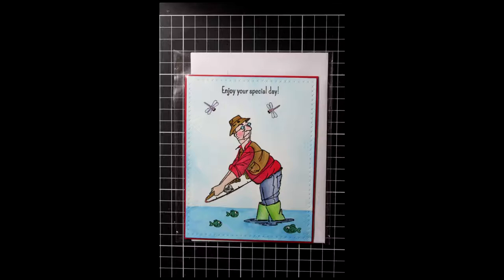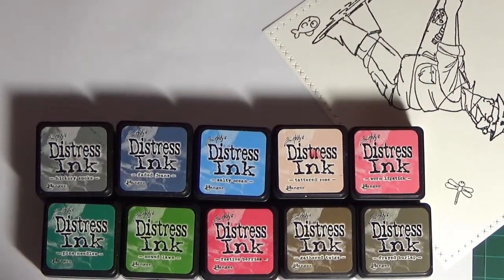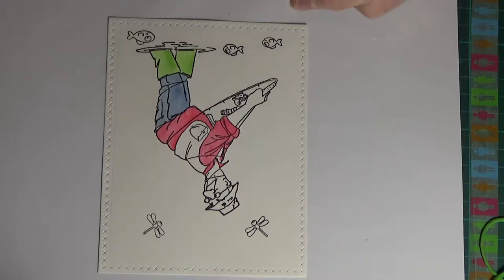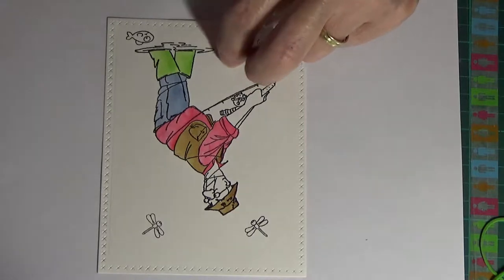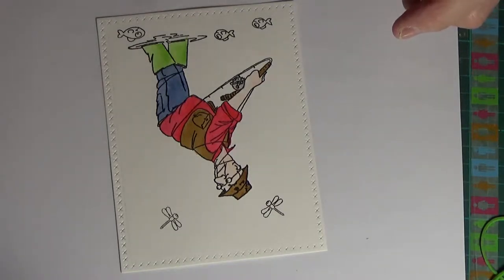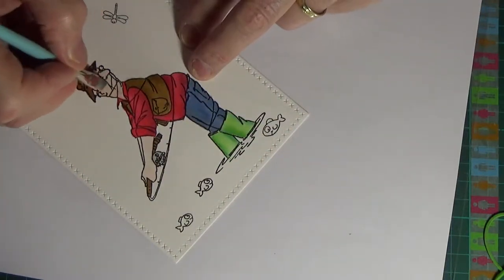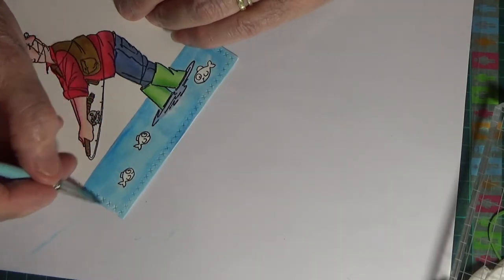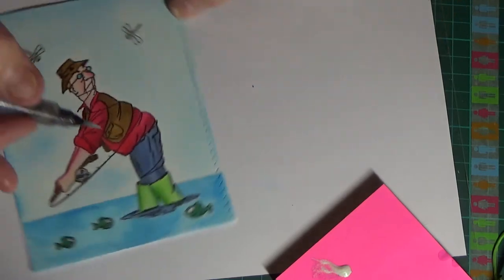Cards For Him - Art Impressions - Ed Fishing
Tools:
- Art Impressions - Ed Stamp
- Mama Elephant - Sew Fancy Die Cut
- Gerda Steiner Designs - Lucky Duck
- Impression Obsession - Life Stuff Sentiments

Inks:
- Assorted Distress Inks

Miscellaneous:
- Canson 185gsm Cold Pressed Watercolour Paper
- Art Basics 1/4" Angle Brush
- Pentel - Aquash Water Brush
- Kirkland Baby Wipes
- Universal Crafts Heat Gun
- Sakura - Black Glaze pen
- Glossy Accents